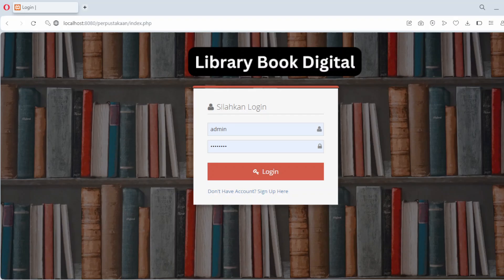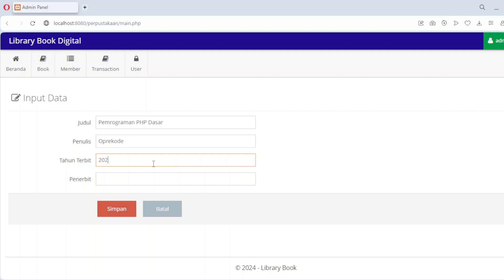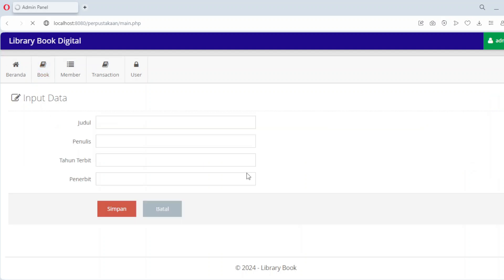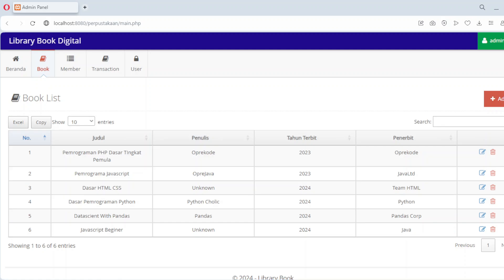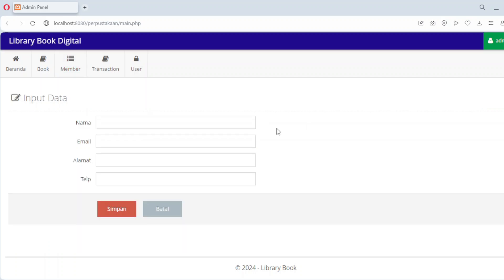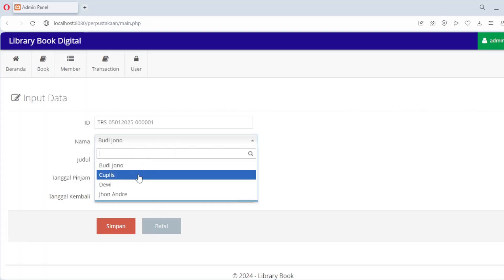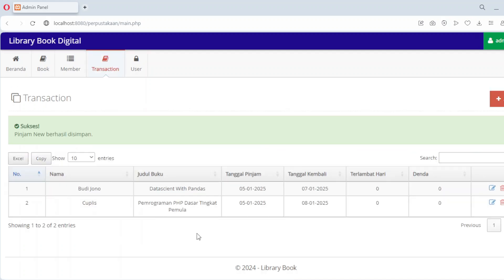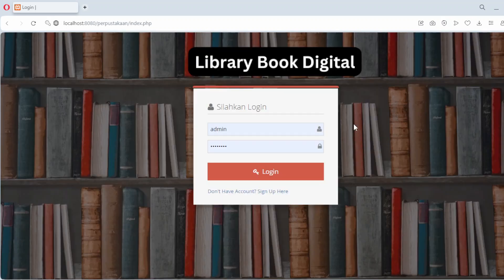Build a Complete Library Management System in PHP + MySQLi – Full CRUD + Admin Panel!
📚 Want to build a real-world CRUD application with PHP & MySQLi?

In this step-by-step tutorial, we’ll create a full-featured Library Management System, complete with an Admin Panel to manage books, categories, and borrowers. Perfect for students, freelancers, or anyone learning backend web development.

🔧 What’s Inside:
✅ Add/edit/delete books, authors, and categories
✅ Borrower management
✅ Admin login system
✅ Search & filter features
✅ Built using native PHP & MySQLi (no frameworks)
✅ Clean UI with Bootstrap